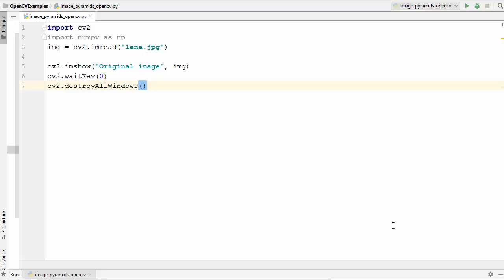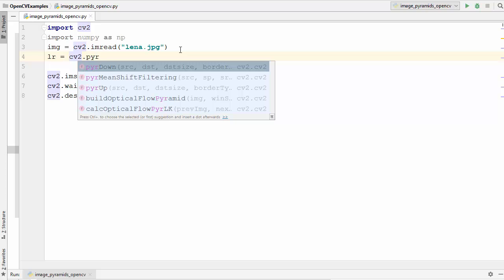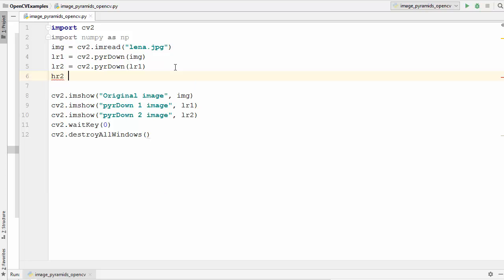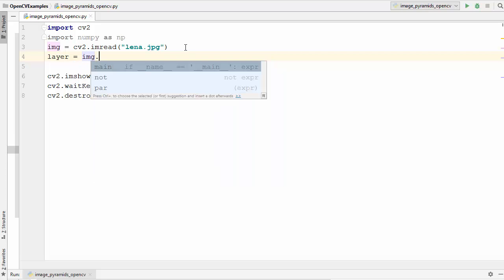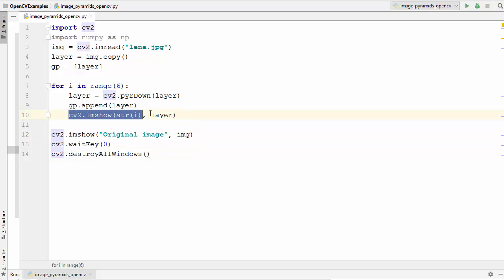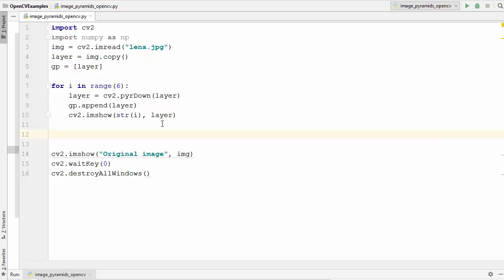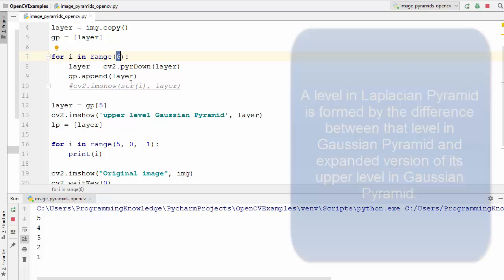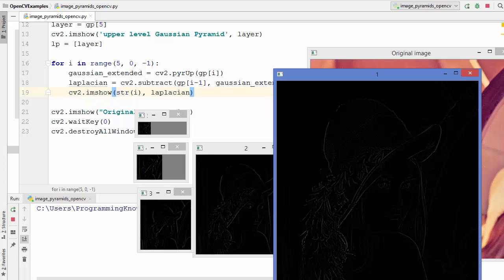OpenCV Python Tutorial For Beginners 21- Image Pyramids with Python and OpenCV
In this video on OpenCV Python Tutorial For Beginners, I am going to show How to use Image Pyramids with Python and OpenCV.
There are two kinds of Image Pyramids. 1) Gaussian Pyramid and 2) Laplacian Pyramids
Gaussian pyramids use cv.pyrDown() and cv.pyrUp() functions.

Gist of code I used in this video (OpenCV: Image Pyramids Tutorial )